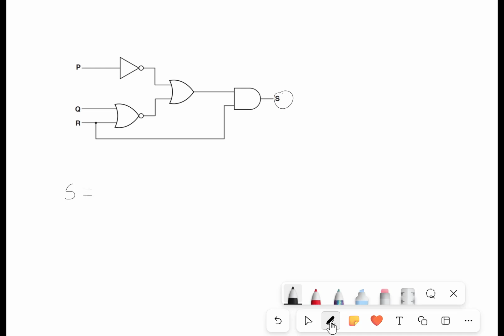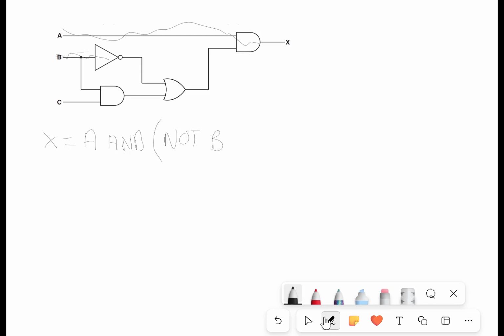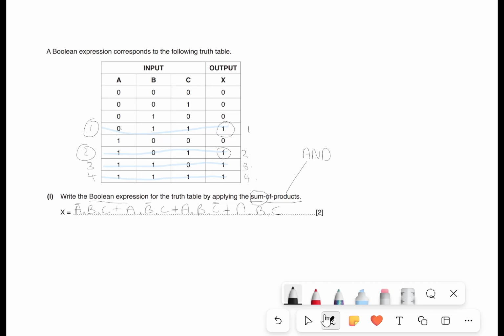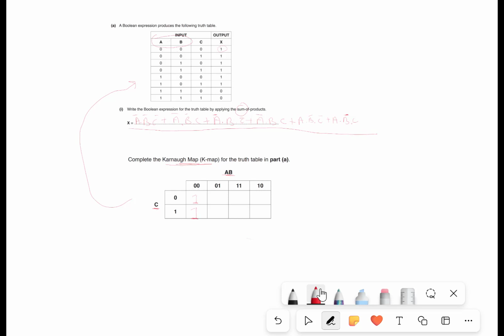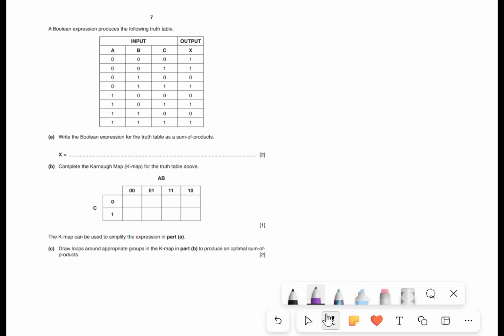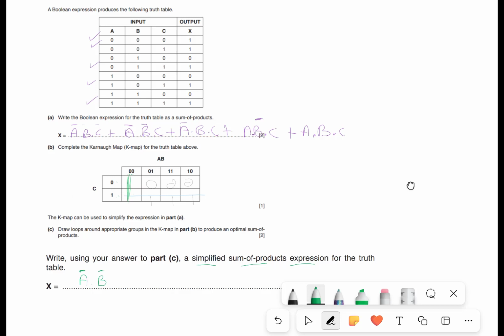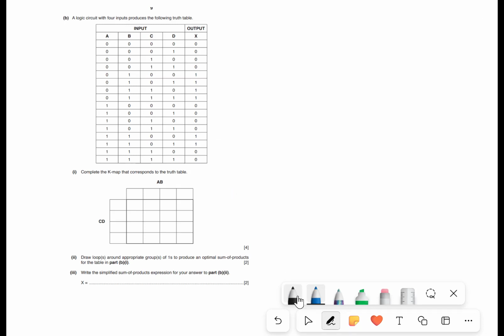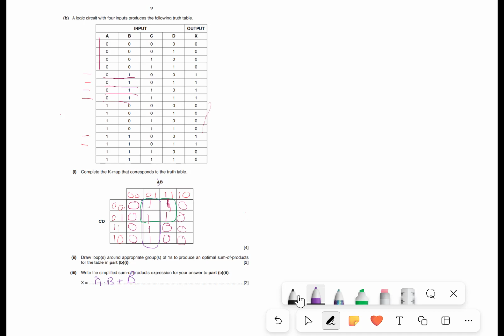9618 CIE A-Level: Boolean Expressions and K-Maps